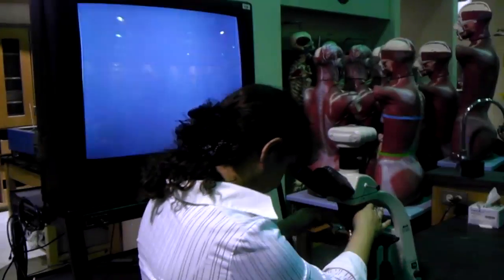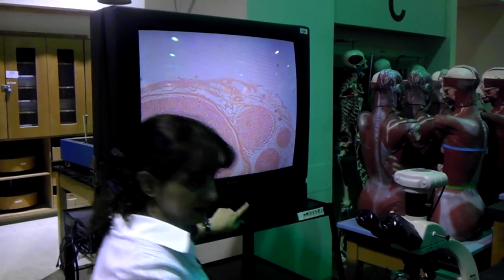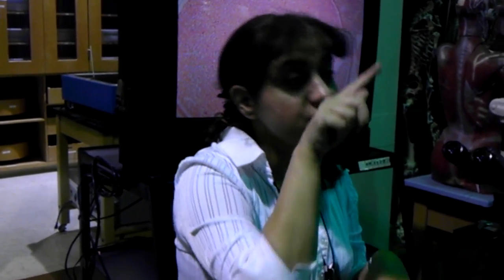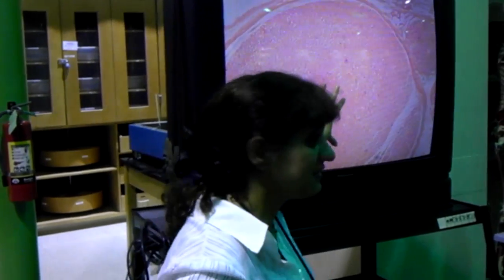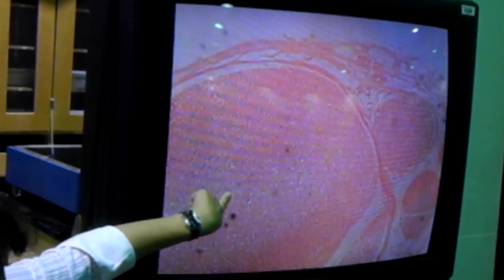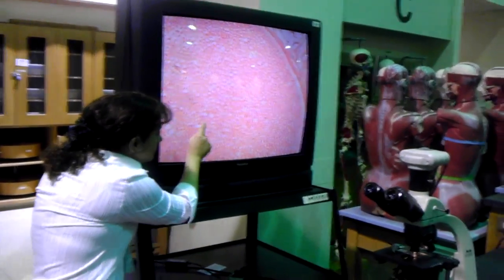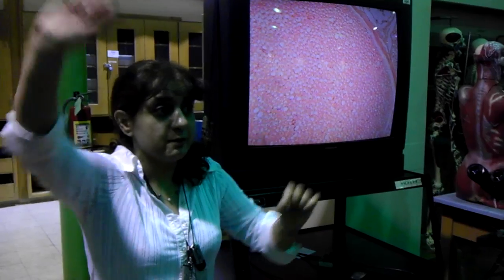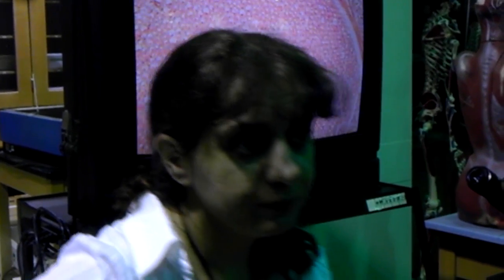Neuron Lab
Hello all,
This is the Video of the Lab that was held on Wednesday Nov 9th 2011.

Enjoy, and as usual, message me with any questions you have.

Thanks,
Saurabh